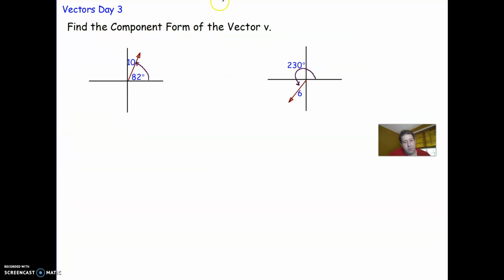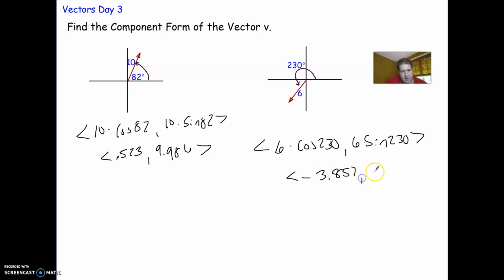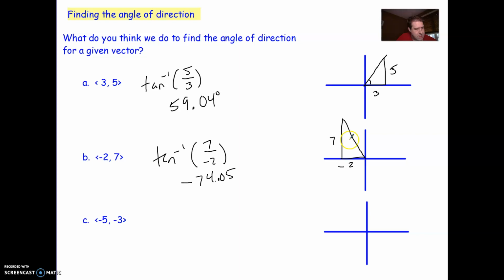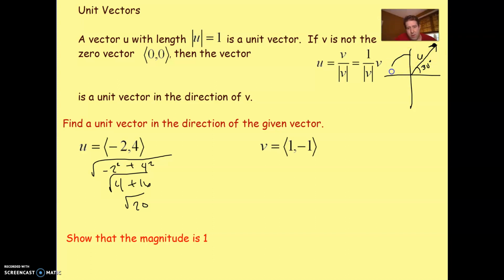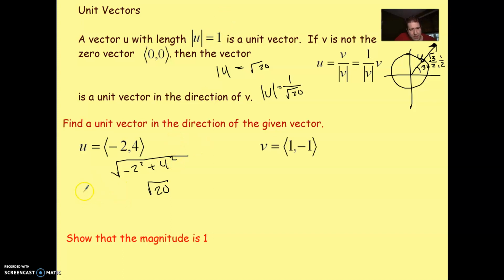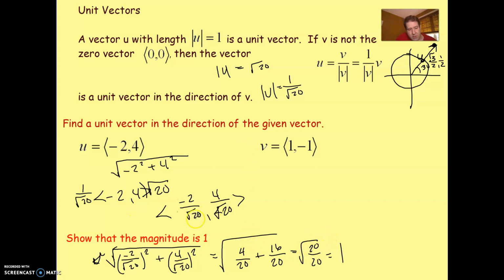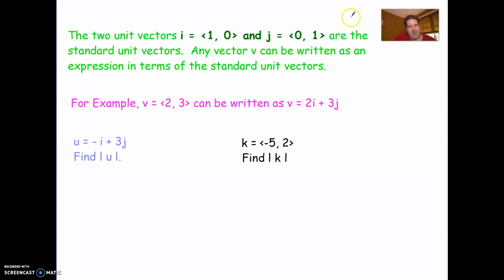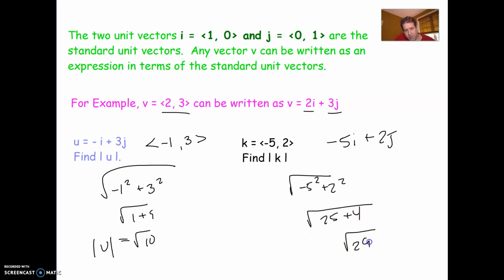Precal U4T1L3 - Unit Vectors